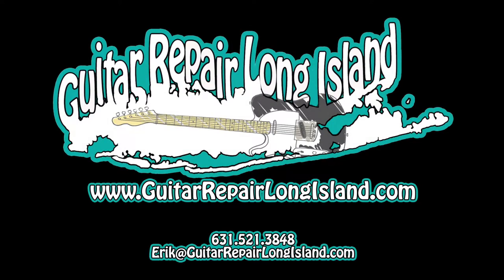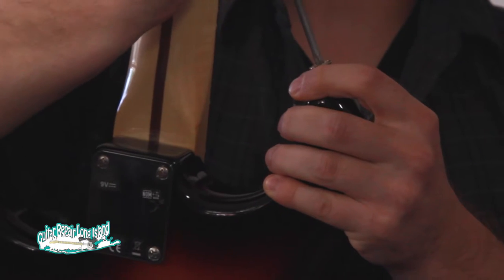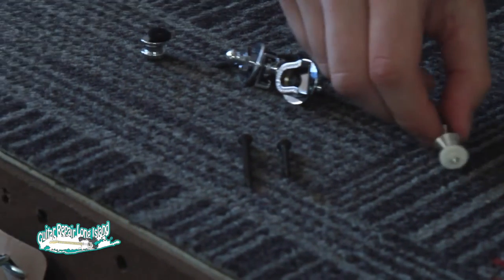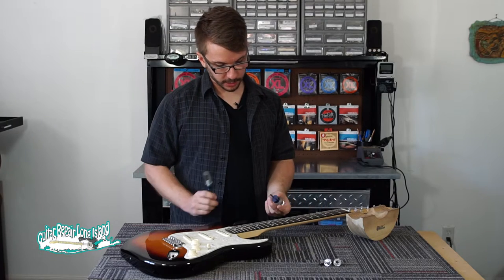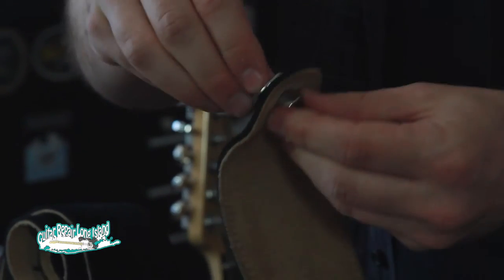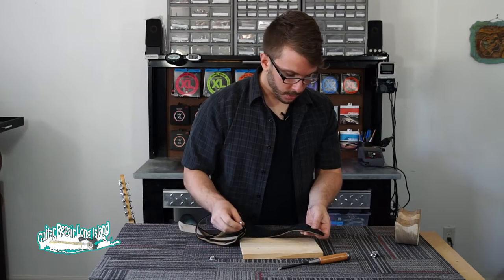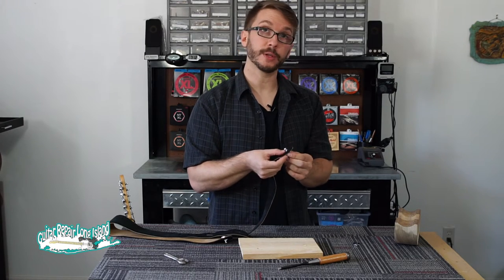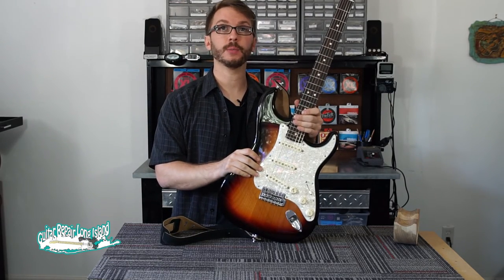How to Install Schaller Strap Locks Tutorial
In this video Erik from Guitar Repair Long Island shows you how to install a set of strap locks on a fender stratocaster.

Guitar Repair Long Island is the creation of owner/head technician Erik Salomon.  More than just expert guitar work, we fix all fretted instruments, including: basses, banjos, mandolins, and ukuleles.  The shop is dedicated to providing quick, honest, and reliable service. Our vast experience in all aspects of instrument repair assure that we can help with whatever your needs are.

A far cry from a typical loud and cluttered music store, this clean space is dedicated to the purpose of caring for your prized instruments. Clients are seen one at a time, by appointment, in order to ensure a personal touch and the highest attention to detail.  We carry an assortment of quality parts and accessories to keep your instruments playing their best and we are a warranty service center for some of the industries leading brands.

We are happy to offer rush service to those in need.  Additionally, Guitar Repair Long Island provides services such as Backline techs for live performances, mobile repair service to your home, office, school, studio, etc., and we are even offer guitar repair lessons through group seminars or one on one tutoring in our shop.